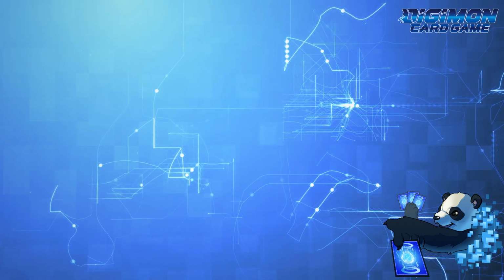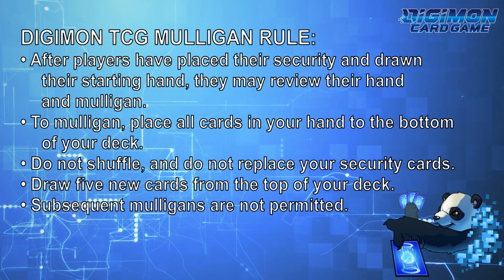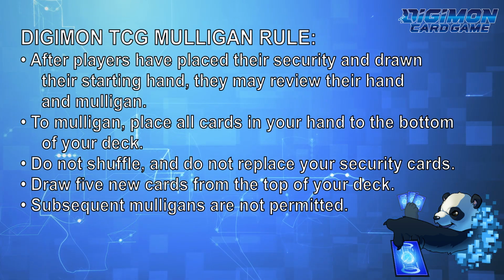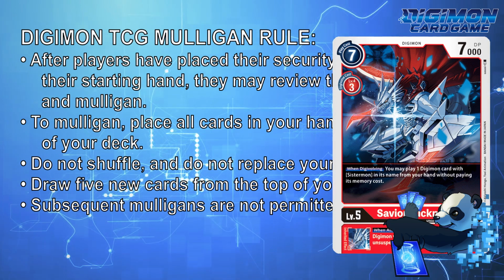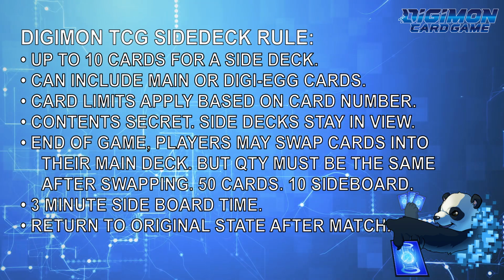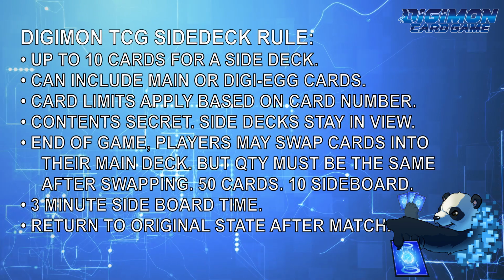Digimon TCG: BANDAI ACTUALLY DID IT!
In today's super short video and with new Digifest News, BANDAI ACTUALLY DID IT. They've implemented a mulligan and sideboard to try out for the game. What are your thoughts on it?

Chapters:
0:00 Meme
0:10 Introduction
0:20 Mulligan Ruling
1:47 Sidedeck Ruling
3:08 Final Thoughts